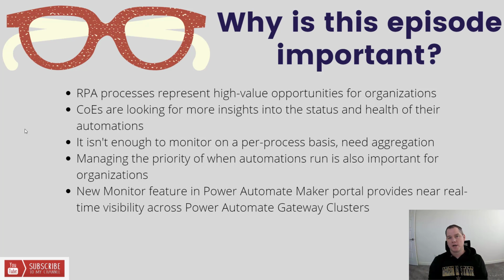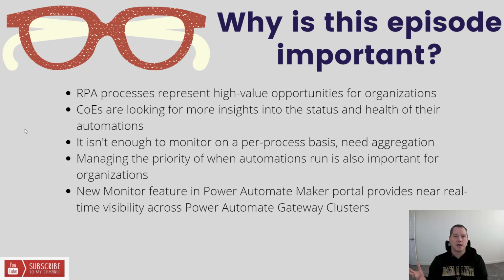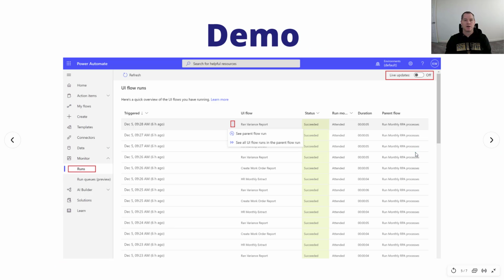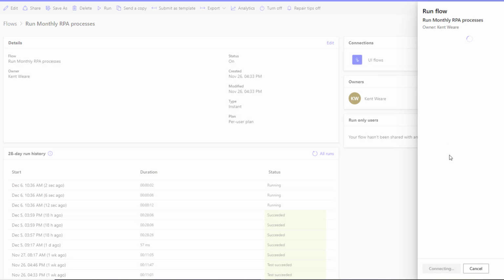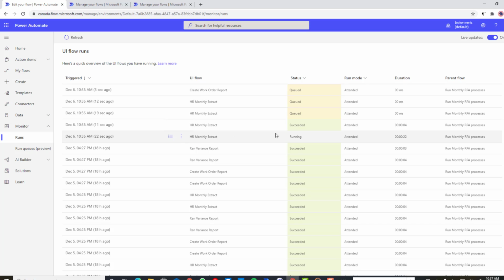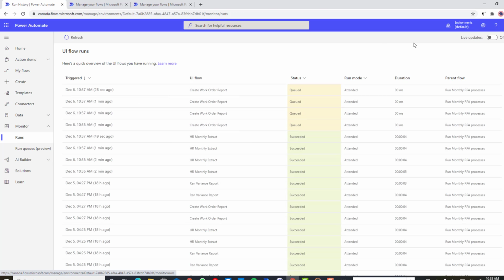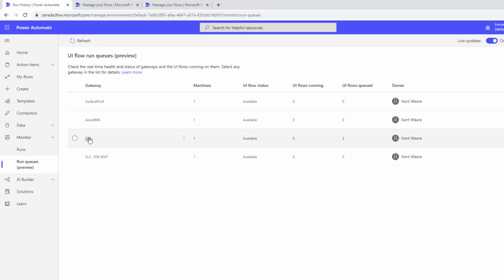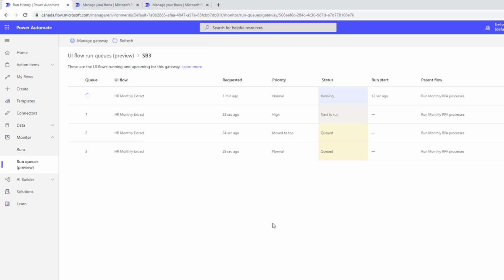064 - Monitor Power Automate RPA Processes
In this video we are going to discuss a new feature that allows CoEs to monitor the state of their RPA processes built in Power Automate. We now can see what RPA processes are running and also managed their priority through the new Run queues feature.

Thumbnail credit: Photo by Serpstat from Pexels